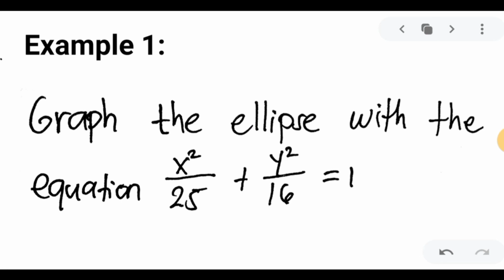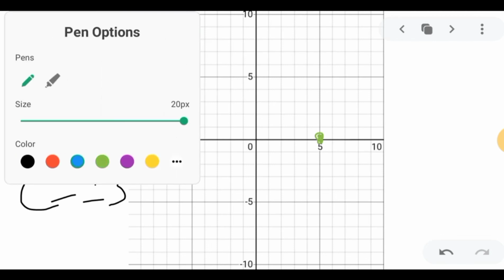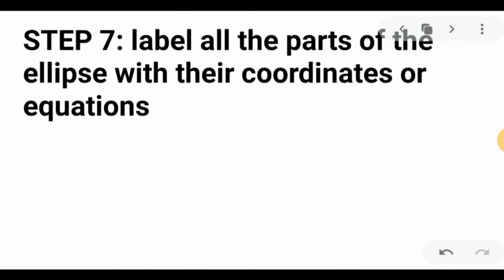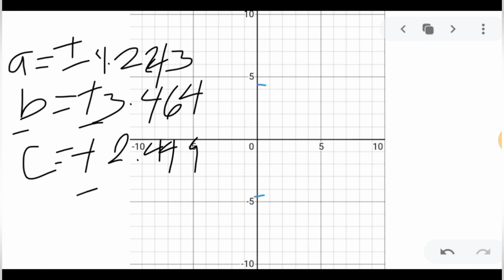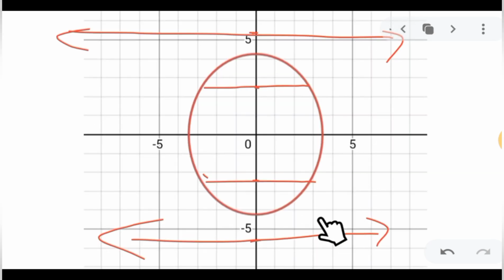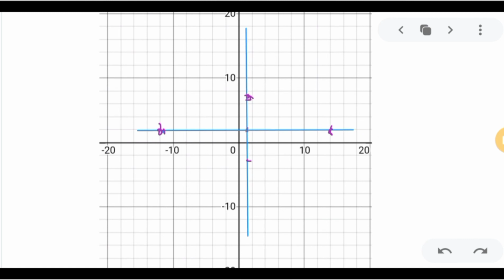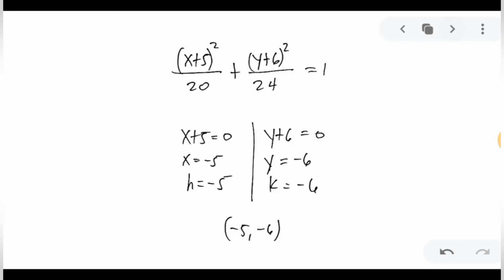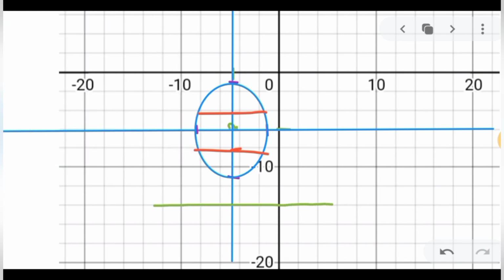SKETCHING THE GRAPH OF AN ELLIPSE